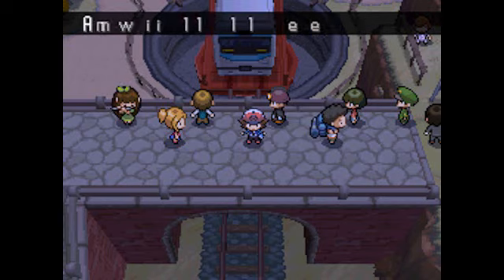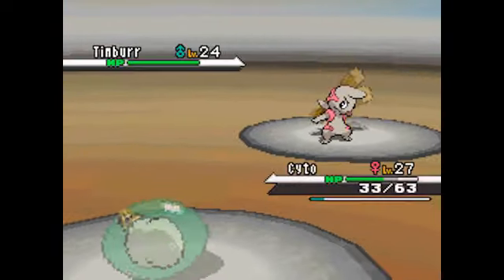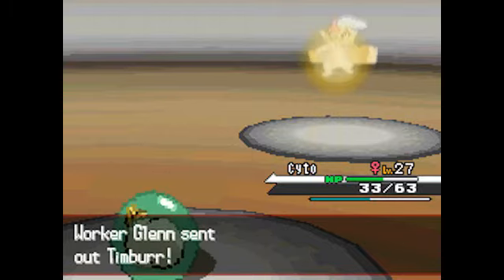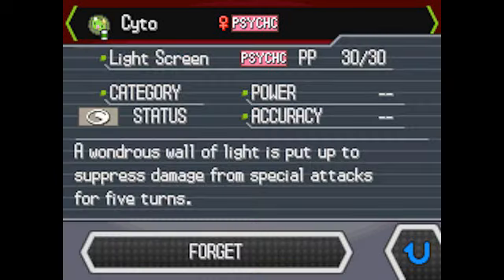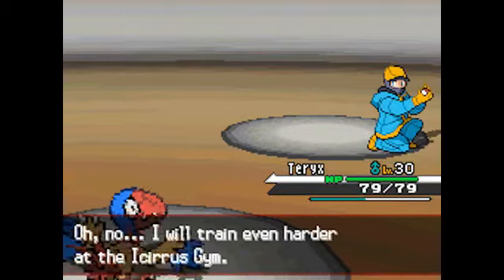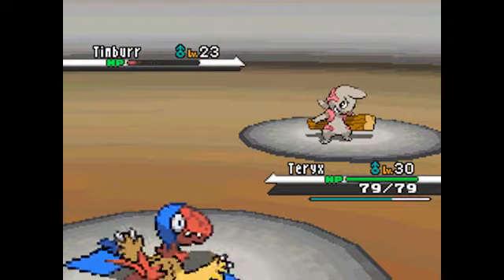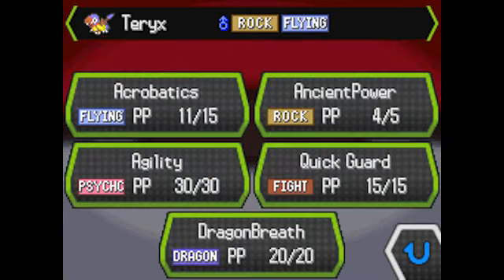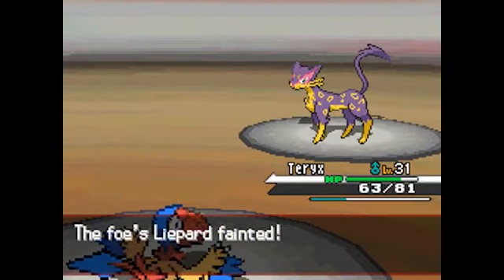Pokémon White - Episode 19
Episode 19 - Cold Storage
I'm so cold... that I can use my nose drippings as a pair of chopsticks!

Pokémon White is developed by Game Freak and published by Nintendo. Please support the official release.